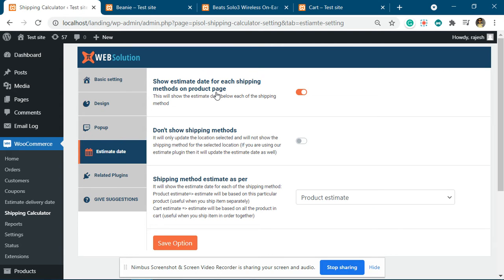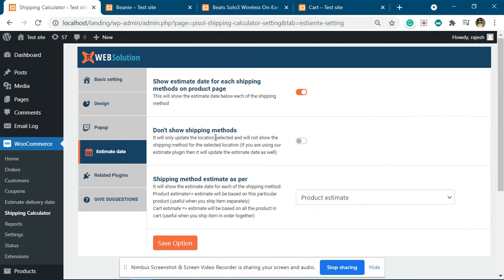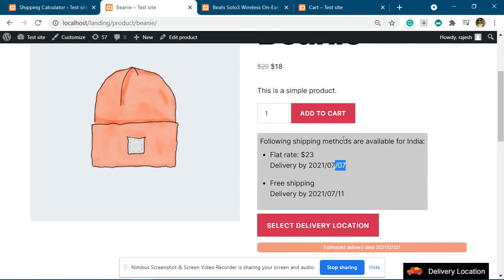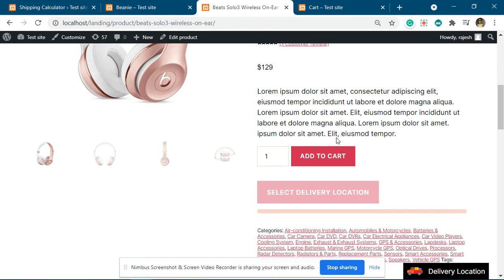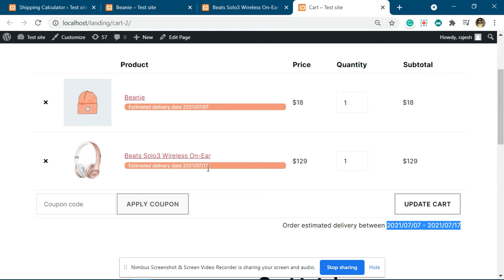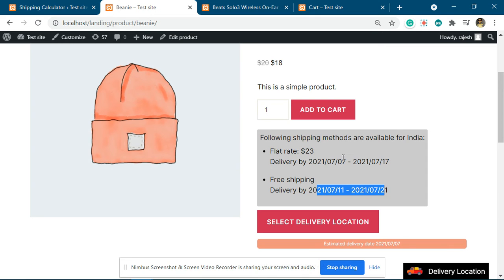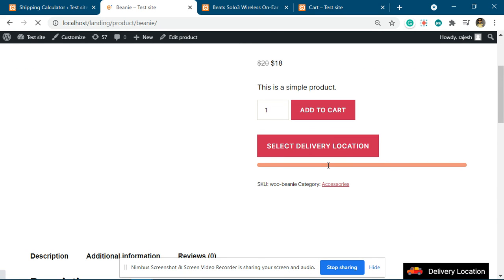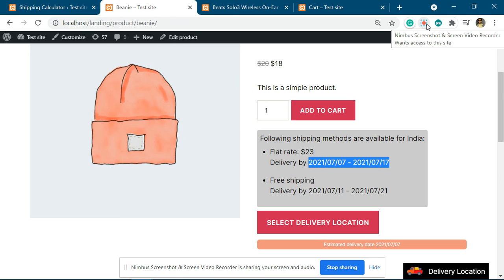Cart based estimate date vs product based estimate date woocommerce